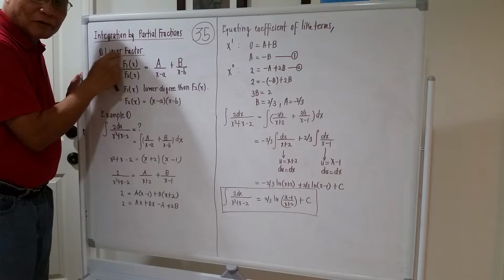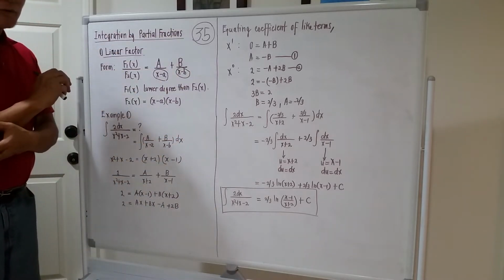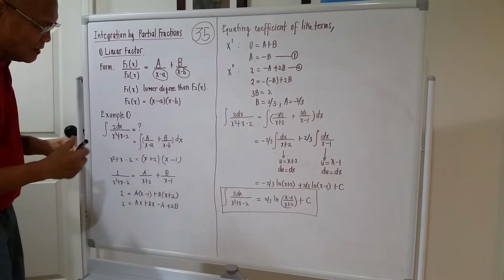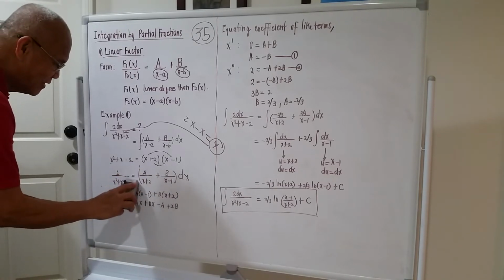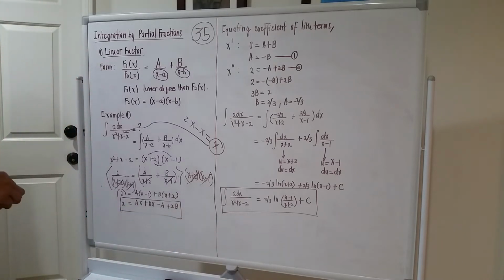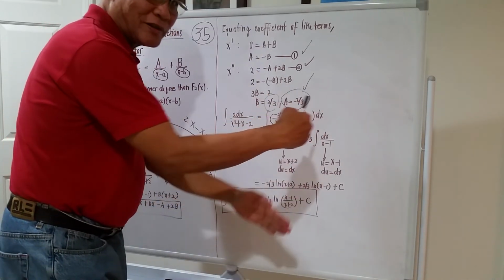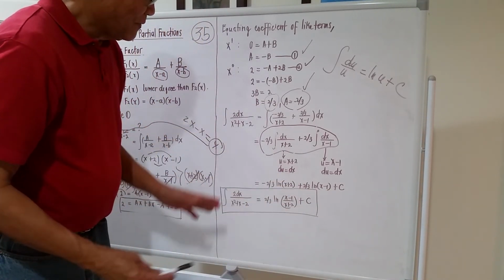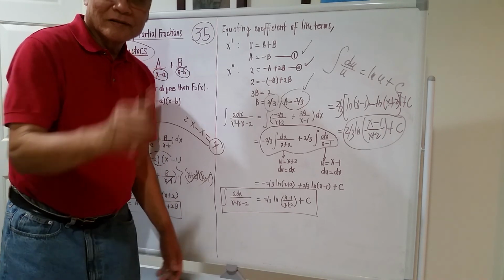L35 Integral Calculus _ Integration by Partial Fraction Linear Factors Only